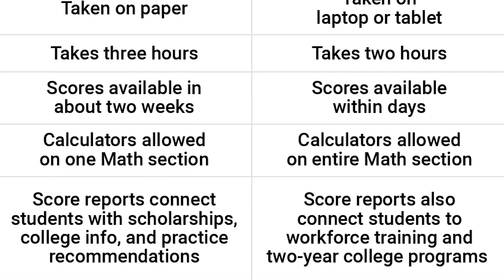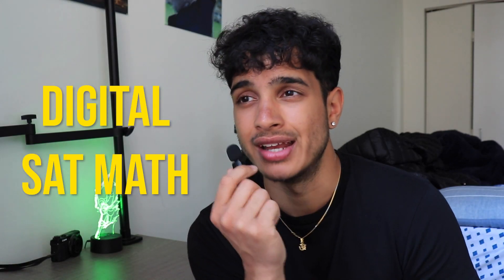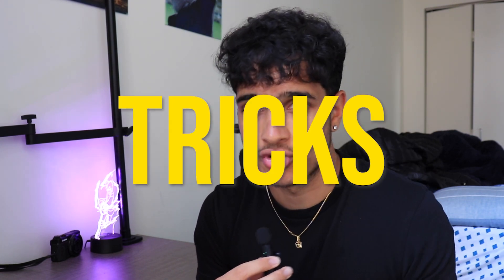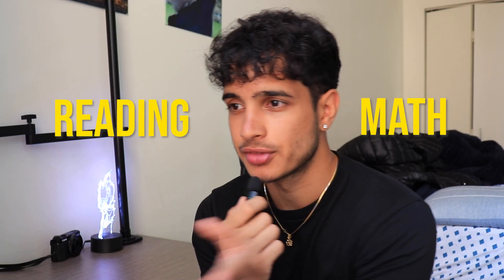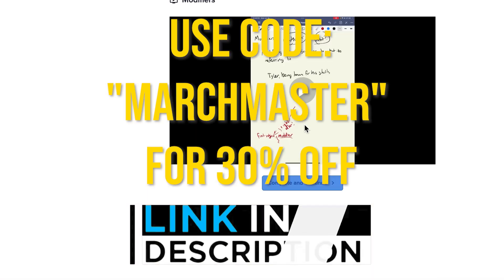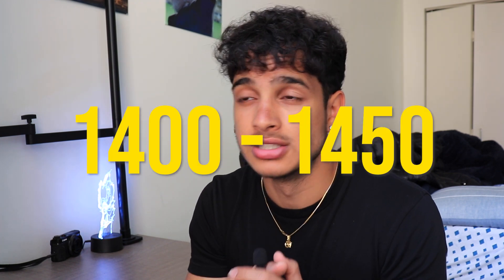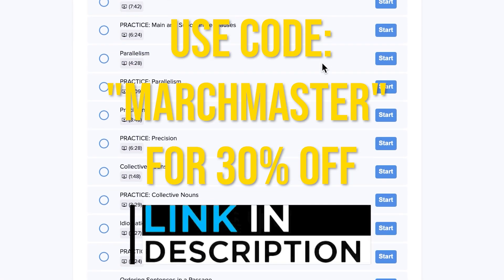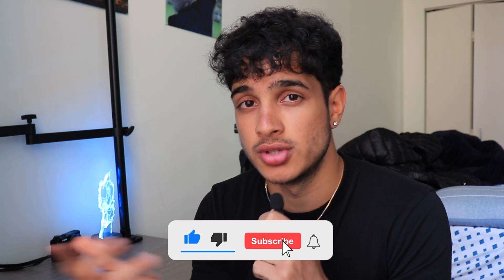SAT MARCH REVIEW! DIGITAL AND NON DIGITAL SAT BREAKDOWN!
Let's make sure you ace your next SATs!

🙌 Boost your score with my SAT Crash Course Bundle (TWO courses for price of one, and FREE Learnq.ai pass, super LIMITED TIME)